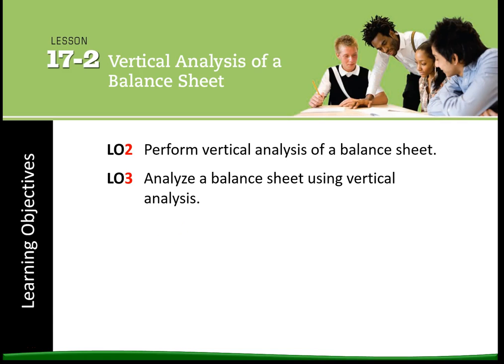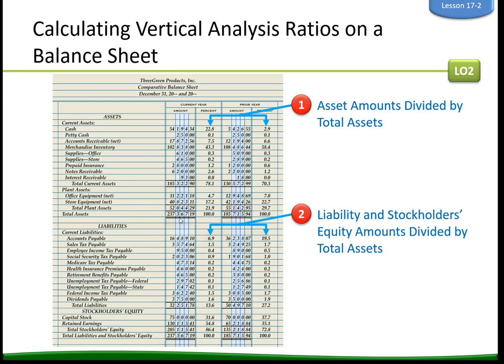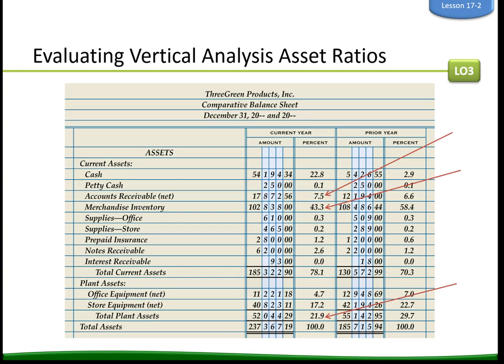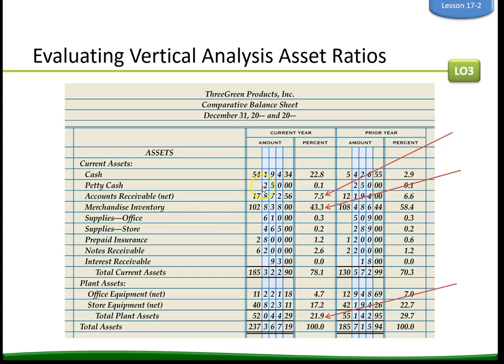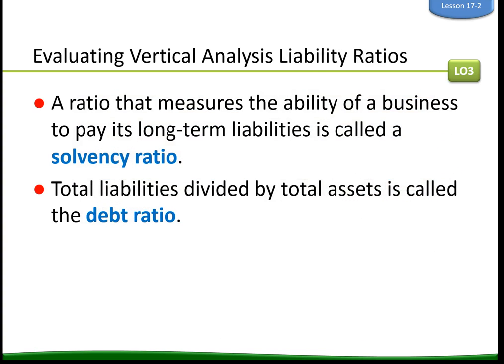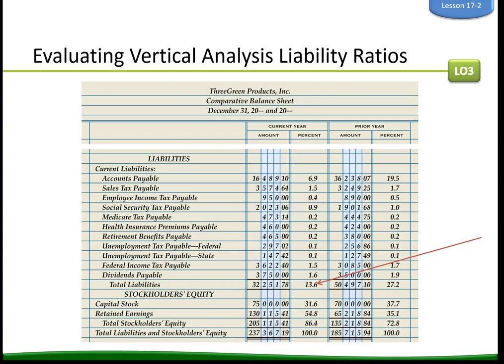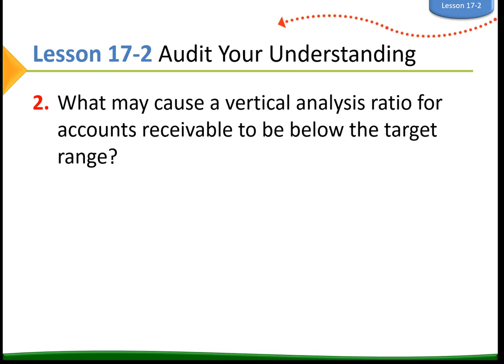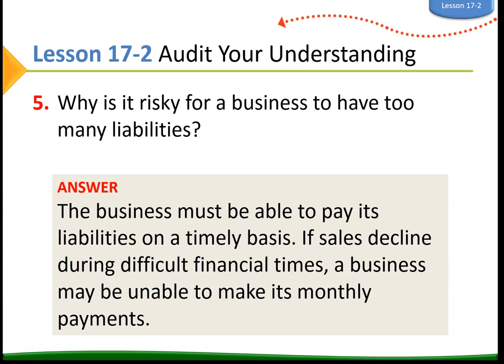17.2 Vertical Analysis of a Balance Sheet